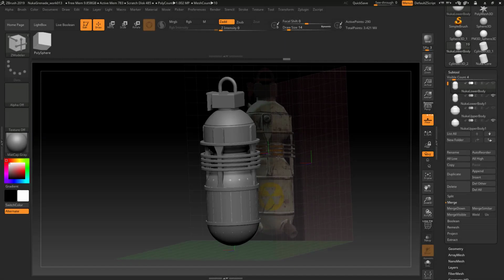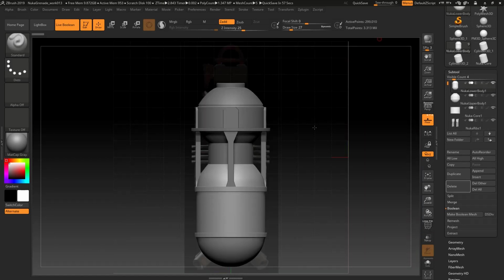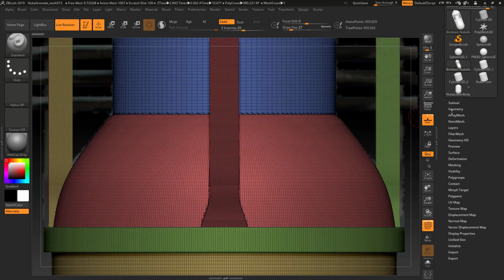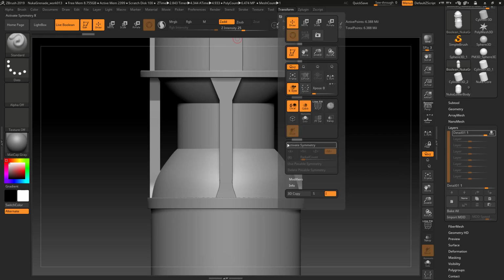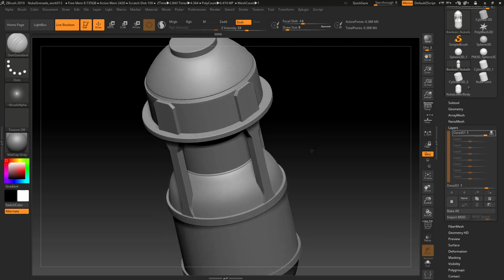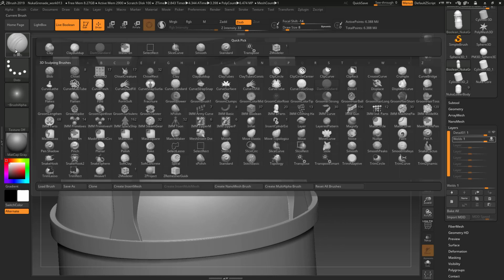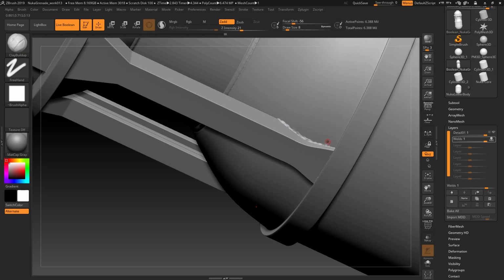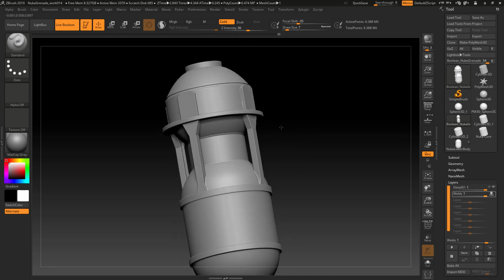GAM464 NG High 11 LiveBooleanSculpt